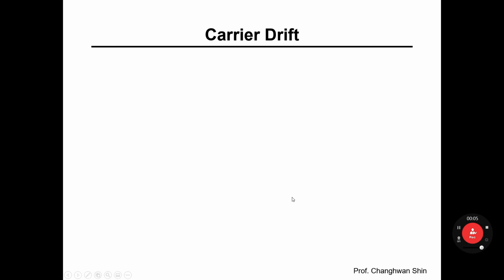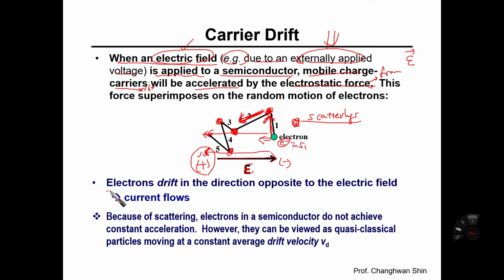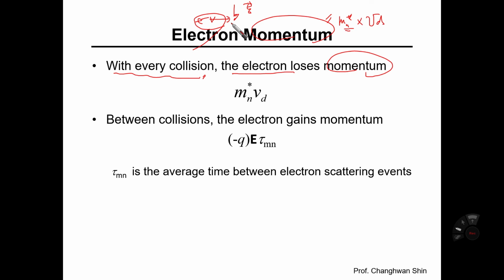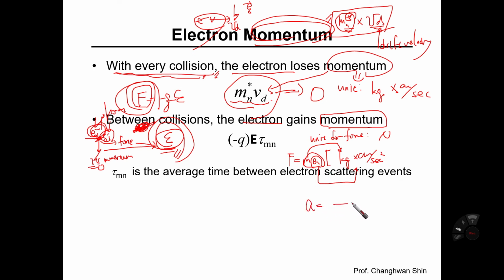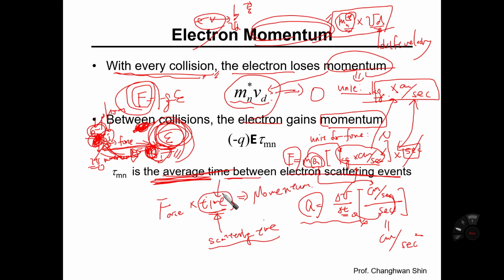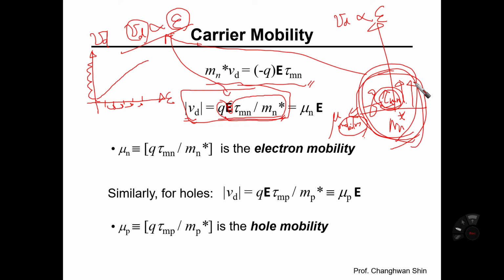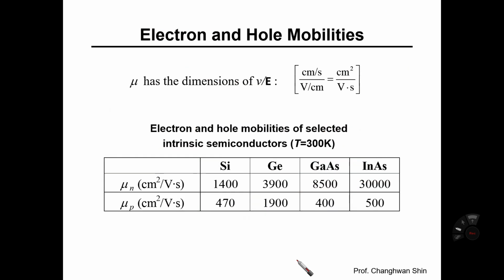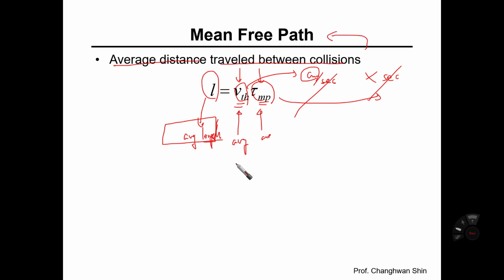Introduction of Solid State Physics week 5 part 5